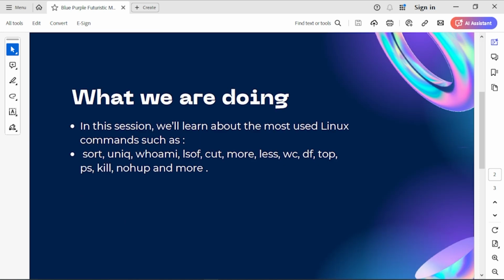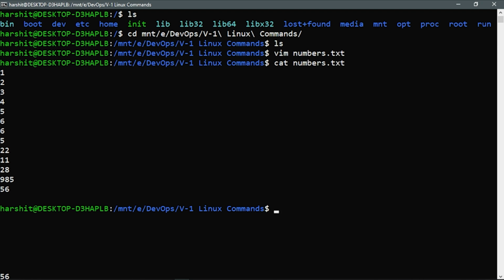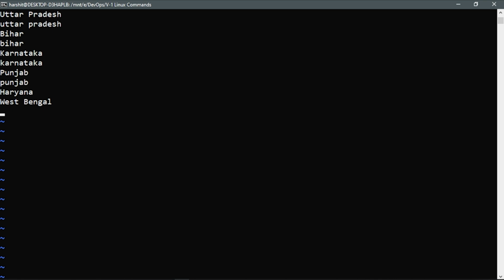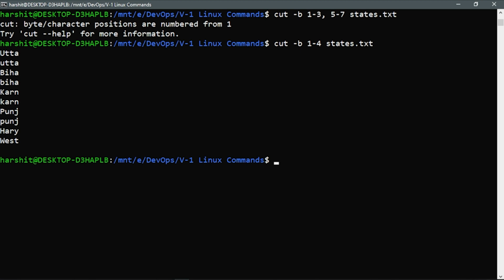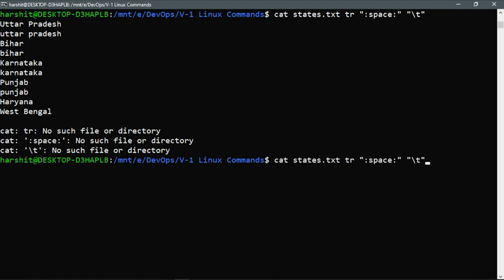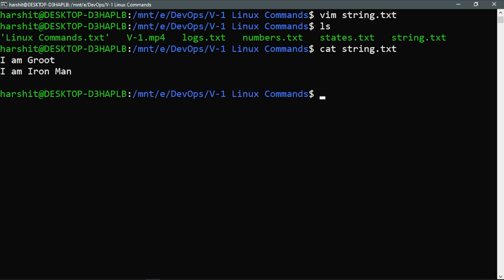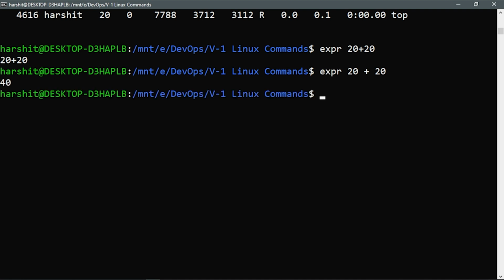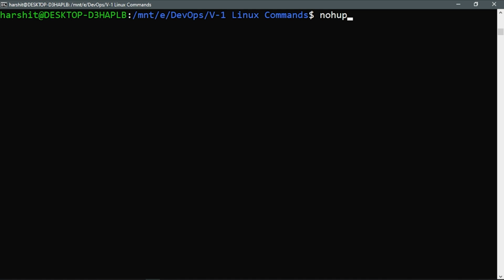Introduction To Linux: Fundamentals of Linux (for beginners) | DevOps Series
🚀 Welcome to our DevOps Series! 🚀 This episode, "Introduction to Linux: Fundamentals of Linux," is crafted specifically for beginners and those looking to refresh their knowledge of Linux essentials. Whether you're aspiring to become a DevOps professional or just curious about how Linux operates, this video is your stepping stone into the world of Linux, the backbone of modern server environments.

🔹 What You Will Learn:
- **Linux Basics:** Understand what Linux is and why it’s the preferred OS for DevOps.
- **Command Line Essentials:** Dive into the Linux command line and learn how to navigate your system, manage files, and execute basic commands.
- **System Administration:** Get insights into basic system administration tasks, including managing users, groups, and permissions.
- **Networking:** Overview of fundamental networking commands and configurations in Linux.

🔹 Who Should Watch:
- System administrators
- Anyone interested in learning Linux from the ground up

🔹 Prerequisites:
- No prior experience with Linux is required.
- A willingness to learn and explore new technologies.

🎓 Join us as we lay down the groundwork for mastering Linux, an essential skill for anyone in the DevOps field.

3 Books You Should Read
📈Psychology of Money
👀Atomic Habits
🧘🏻Inner Engineering

💻Dell XPS
📺LG 29' Ultrawide Monitor
🎙Kreo Mic
⽴Tripod Stand
🔅Ring Light
💺Green Soul Chair

✨ Tags ✨
Linux Tutorial, Linux Tutorial For Beginners, Linux Basic Commands, Linux Command Line Tutorial 2024 Devops  What is Linux, Versions of Linux, Intro To Linux